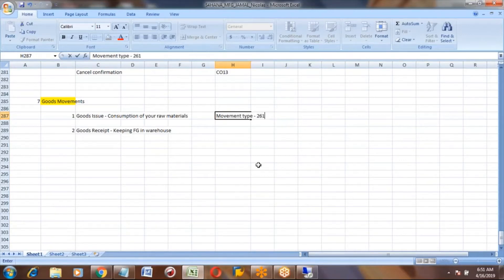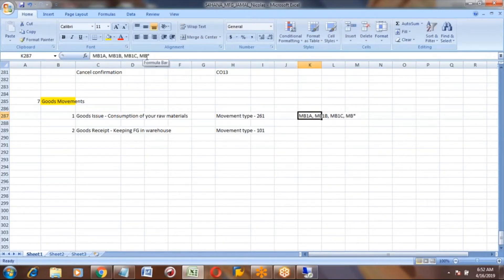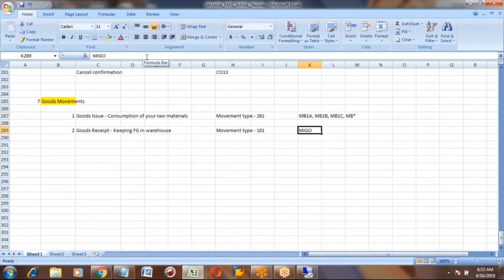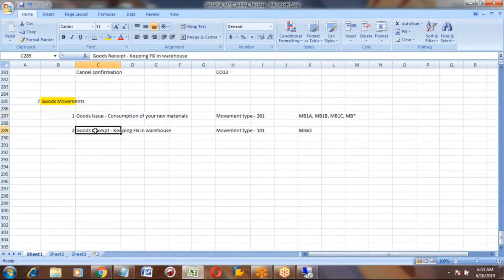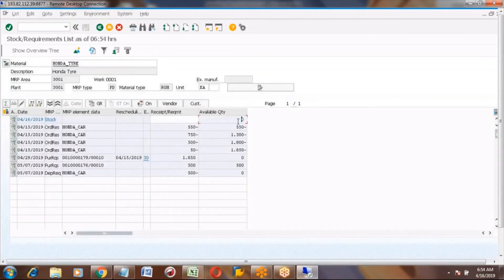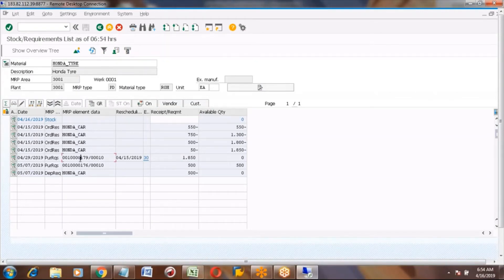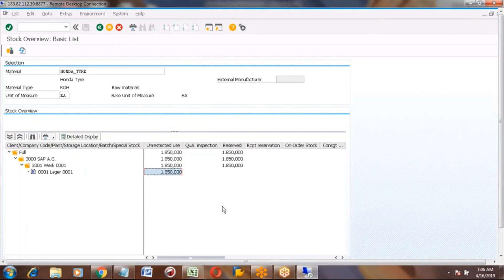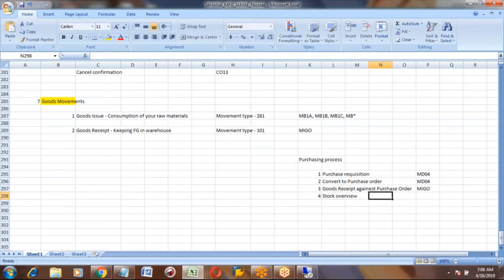SAP MM HANA - Goods Receipt against Purchase order(MIGO)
New Update - In HANA transaction MB1A/B/C/* is obsolete hence goods movement will be done only through MIGO